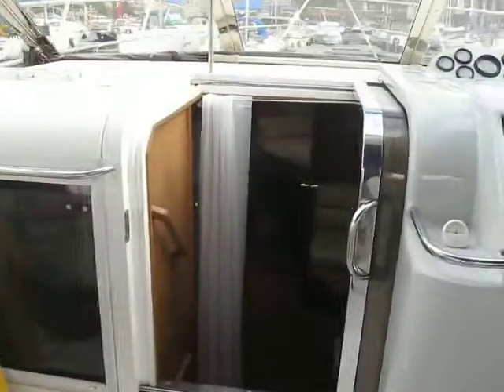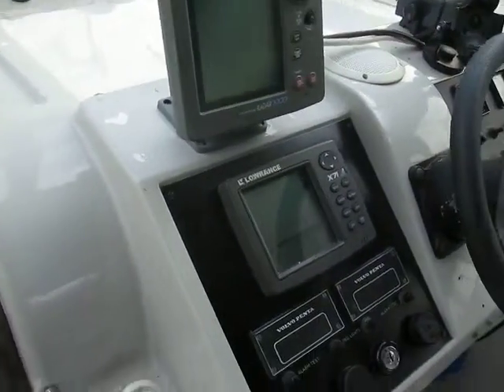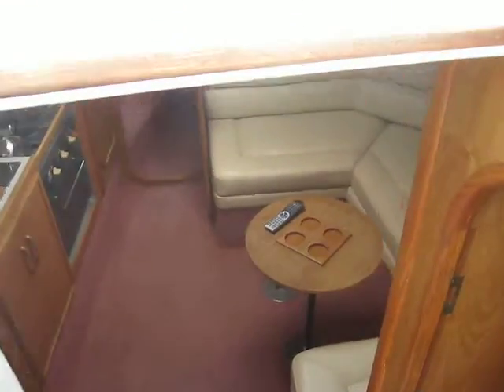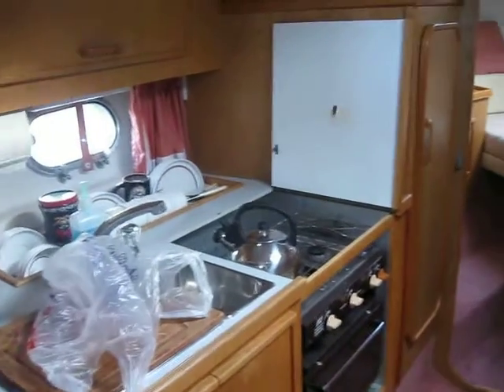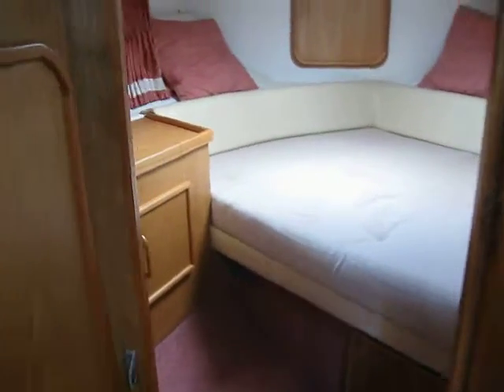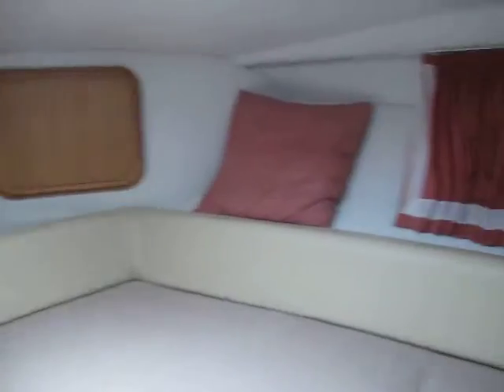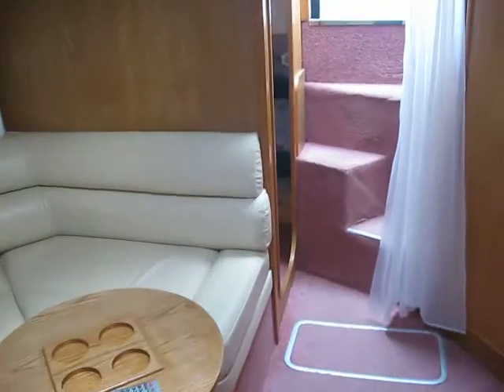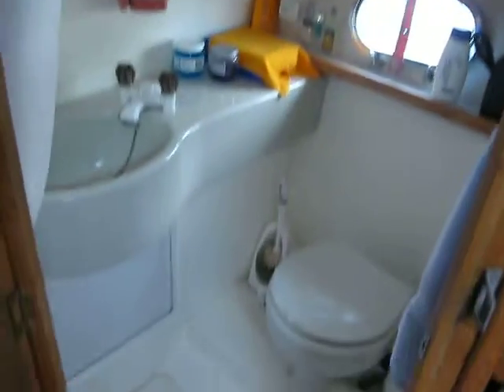Fairline Targa 33 - Boatshed.com - Boat Ref#166017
Fairline Targa 33 for sale with Boatshed Port Solent Photos and video taken by Boatshed Port Solent